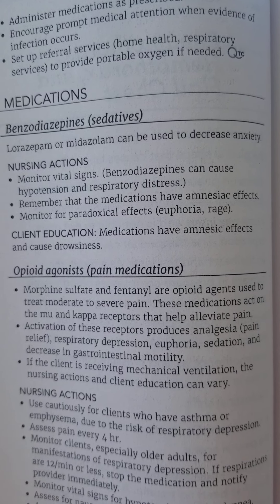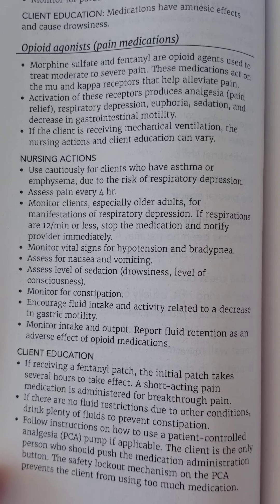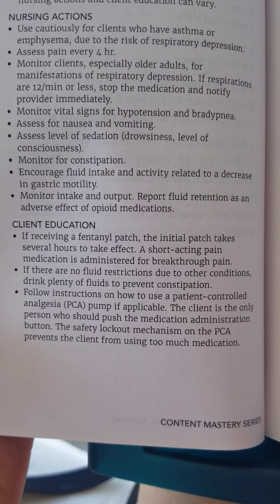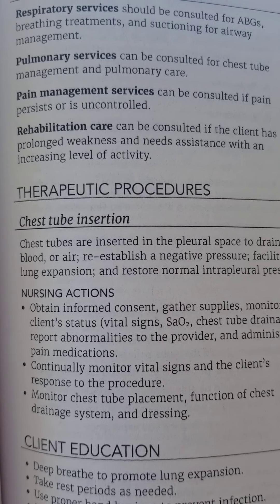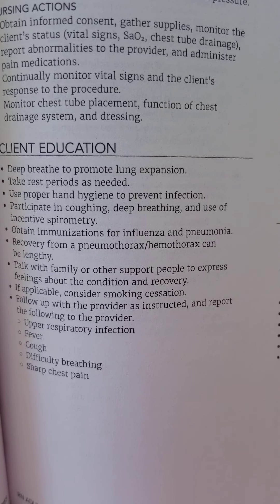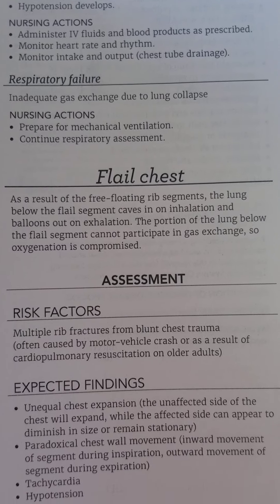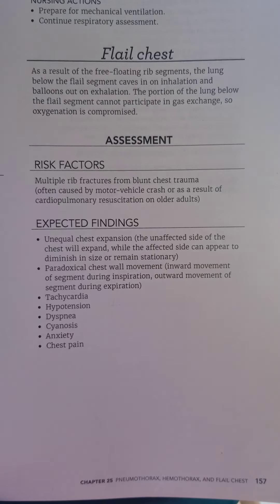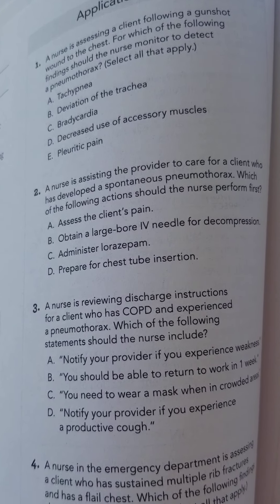ATI CHAP 25 FLAIL CHEST FINISHES